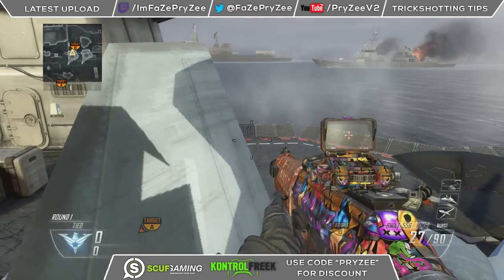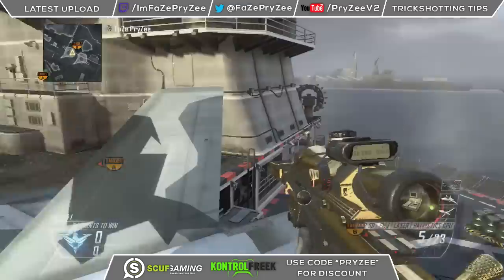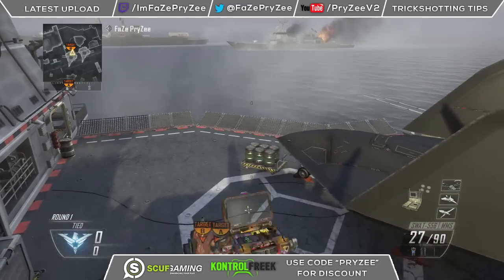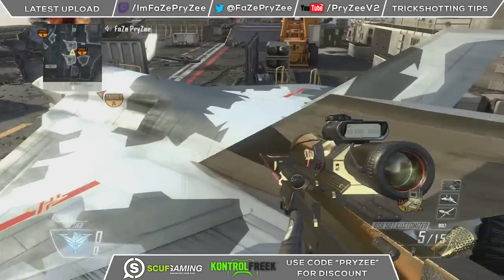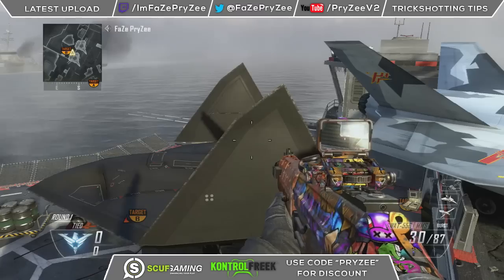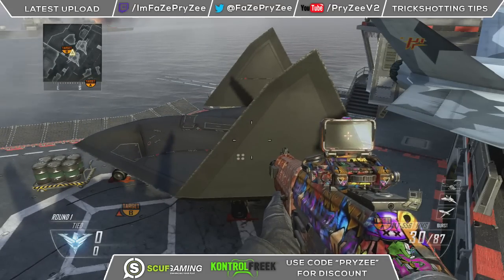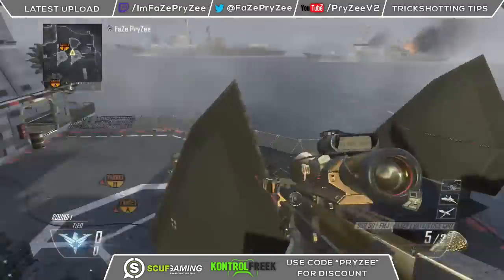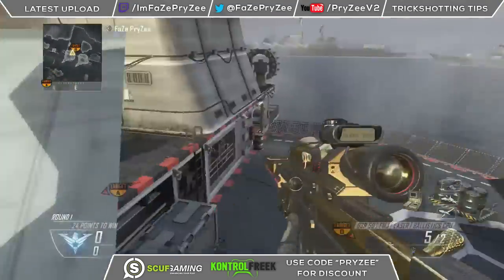FaZe PryZee | How to become a better Trickshotter!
Leave a LIKE/FAV for this helpful commentary! Can we break 9000 LIKES?!

What's up guys, bringing you a commentary where I talk about how to become a better trickshotter. I talk about a lot of things in this commentary that I've known for awhile and I decided I should share some of the information with you all. Hope you guys enjoy this commentary and actually learn something out of it!

Check out the playlist of this series to watch the other episodes!